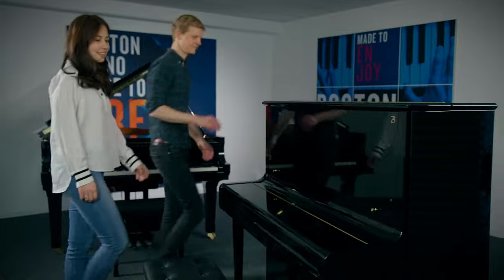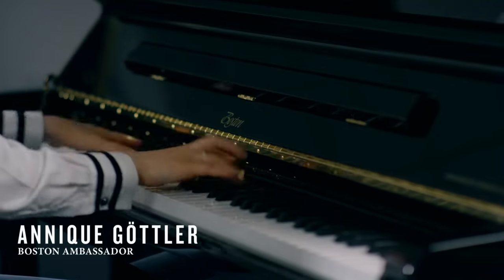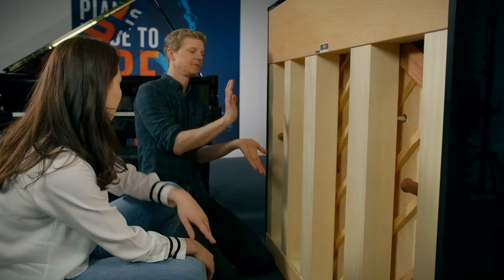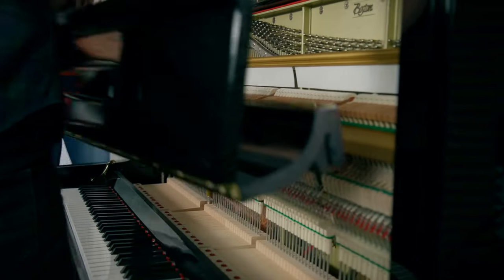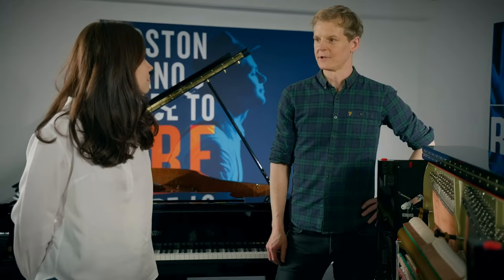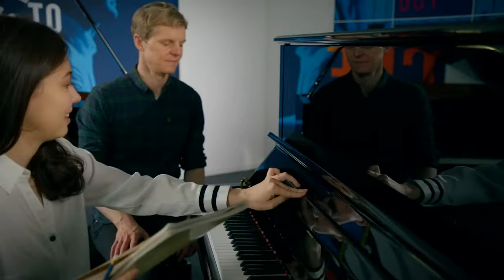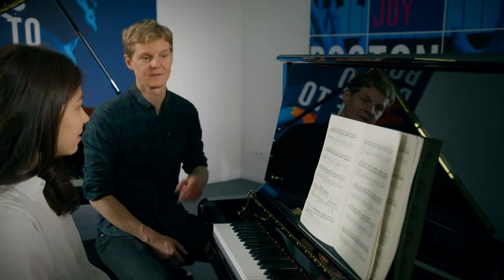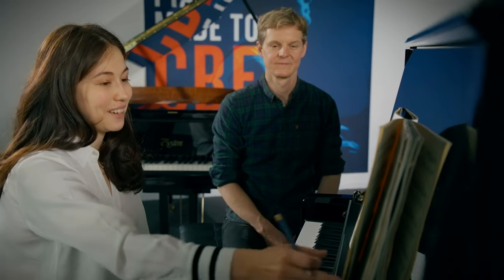How Does a Steinway-Designed Boston Upright Piano Produce a Rich and Full Sound?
Find out how Boston upright pianos produce a rich and full sound, as pianist Annique Göttler and Steinway technician Thomas Lepler explore its unique design and Steinway DNA.

Visit our stores at the following locations:

Steinway Gallery Melbourne
1163 High Street, Armadale, Victoria 3143

Steinway Gallery Sydney
45 Chandos Street, St Leonards, NSW 2065

Steinway Piano Showroom Sanctuary Cove
Shop 36B, Ground Floor, Masthead Way, Sanctuary Cove, Queensland 4212

EPG Clearance Store
1396 High Street, Malvern, Victoria 3144

National Information Line: 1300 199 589